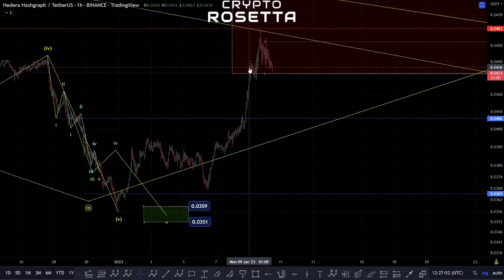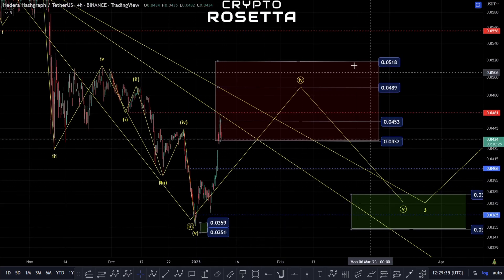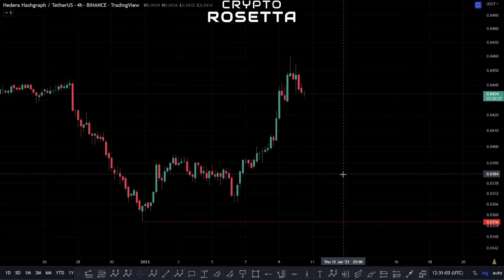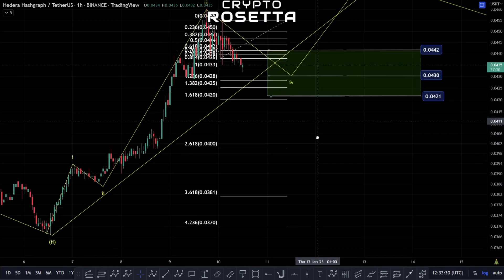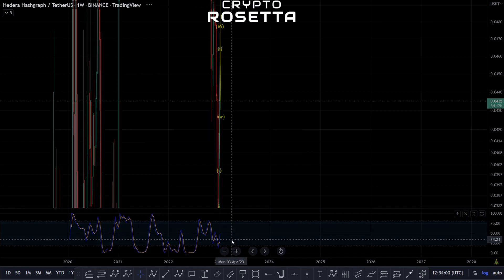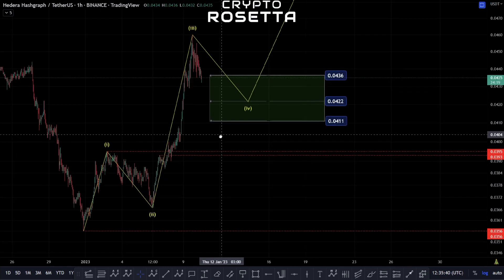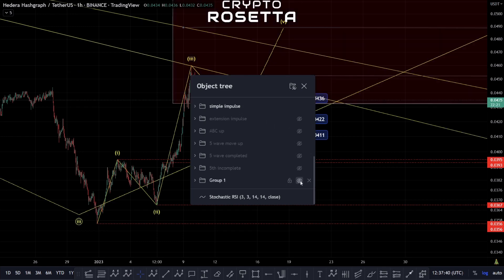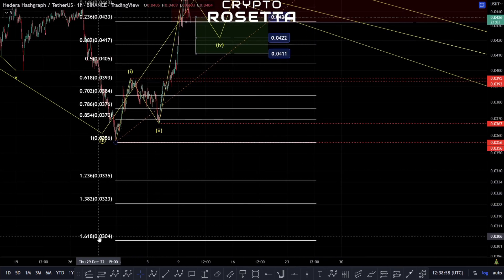HBAR Hedera Price UPDATE - Technical Analysis/Elliott Wave Analysis - New low coming?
👉 Trading View.